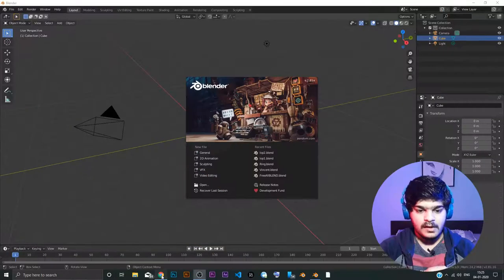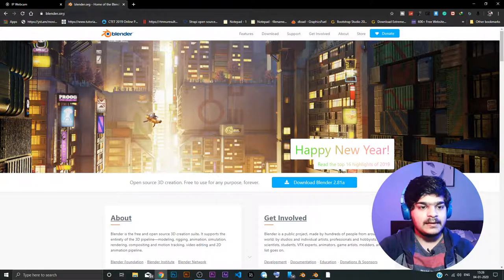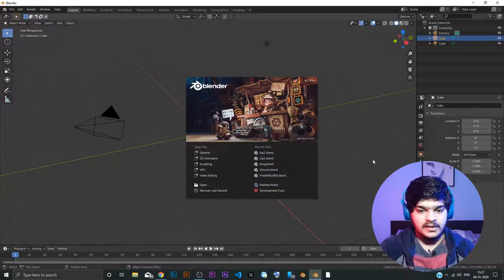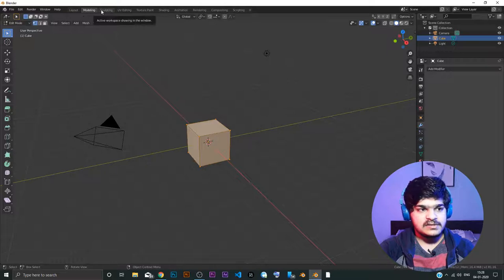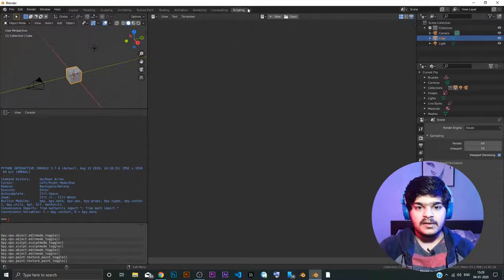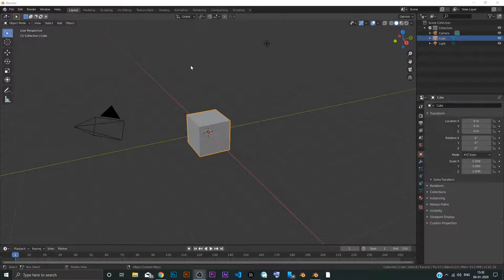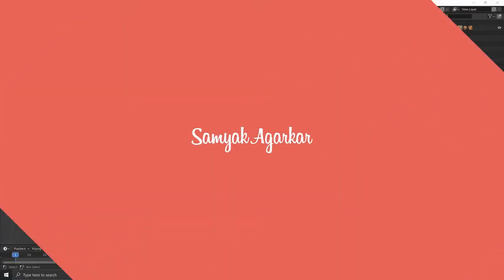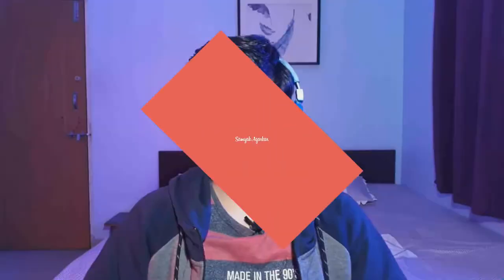What is Blender 3D and how to download | Blender 2.81 Tutorial #1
In this video, we will learn what is Blender 3D software.
This is the first video in Blender animation tutorial series.
We learn the basics of Blender software and learn to download it.